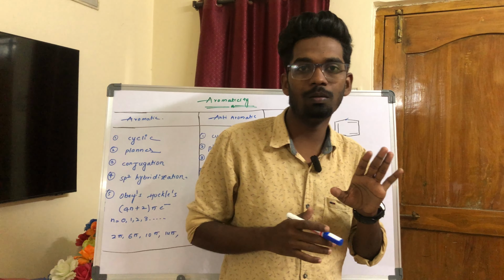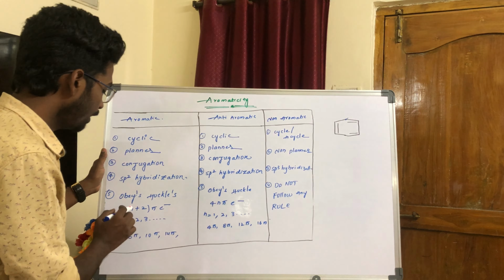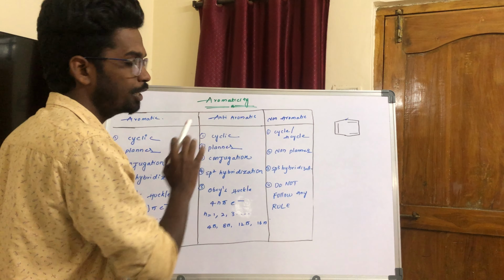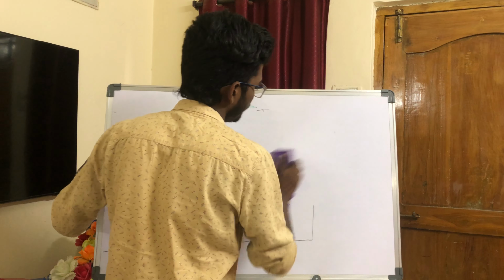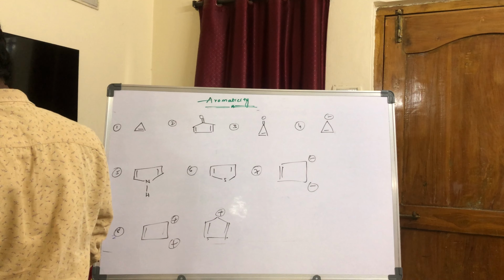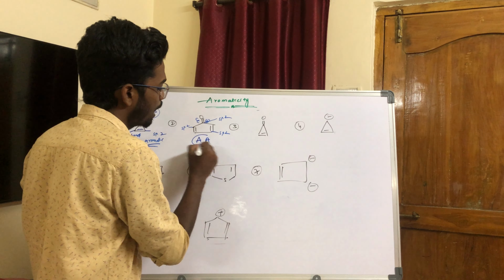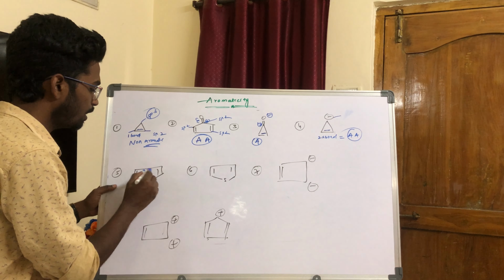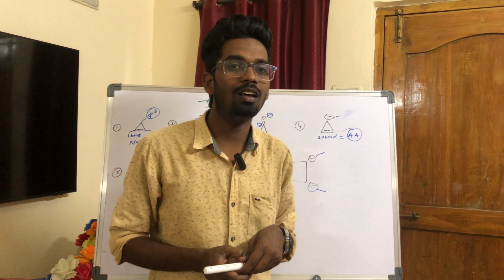Trick for Aromaticity | organic chemistry